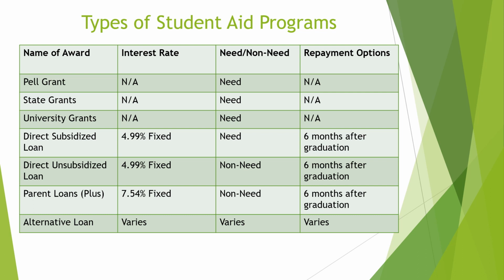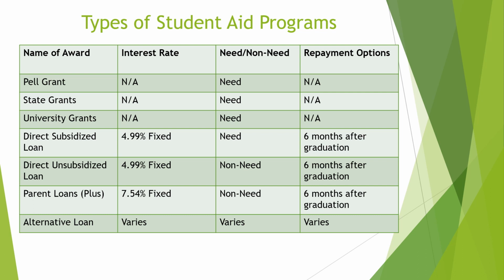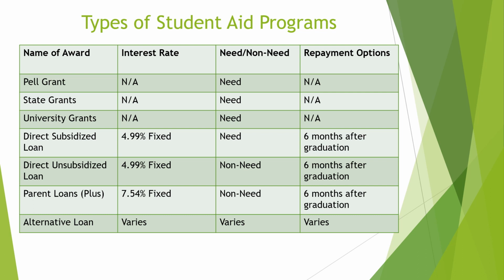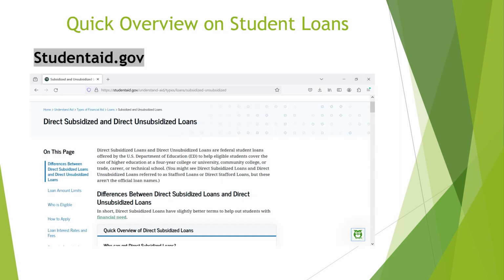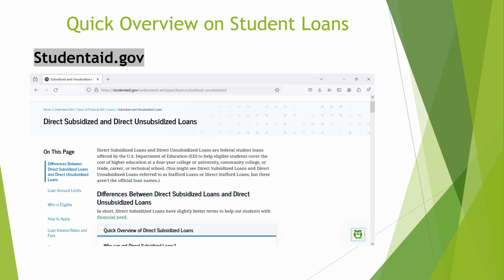Lesson 4 Comparative Analysis Needs and Wants